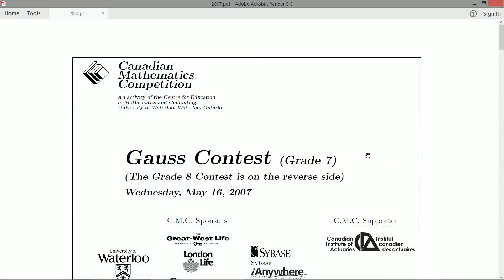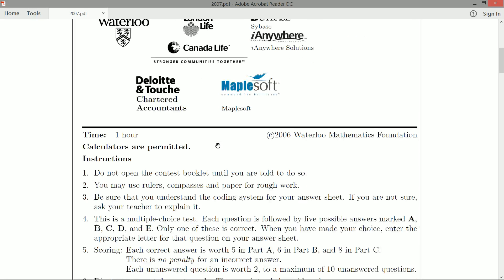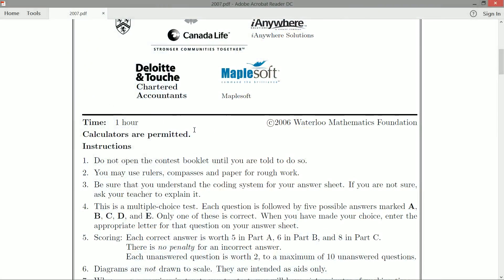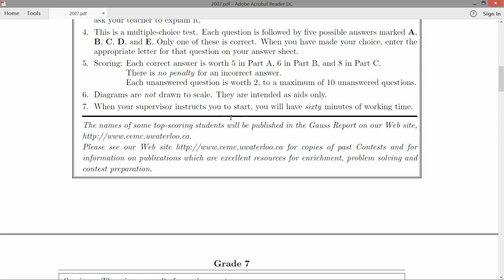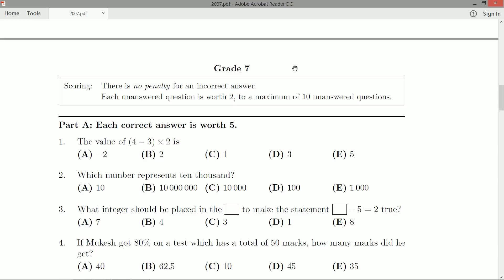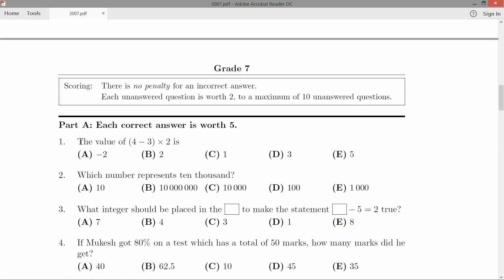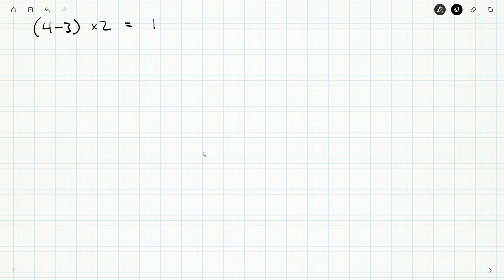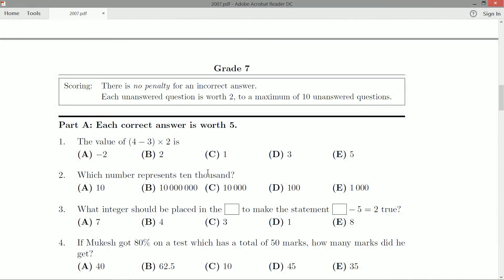Gauss 7 2007 1